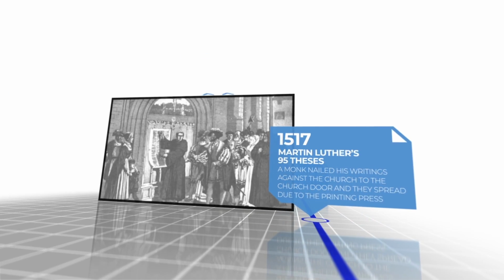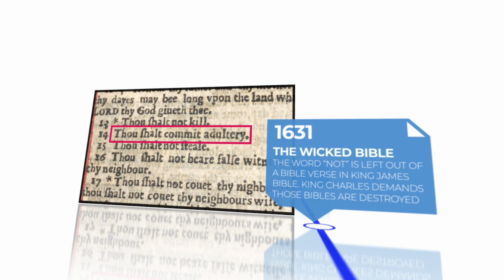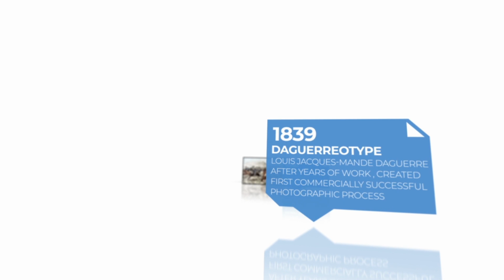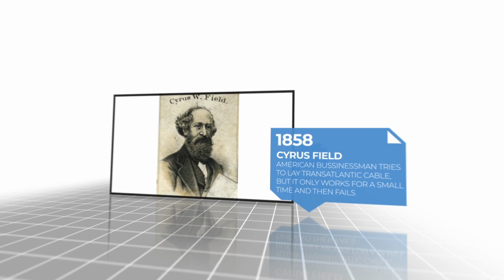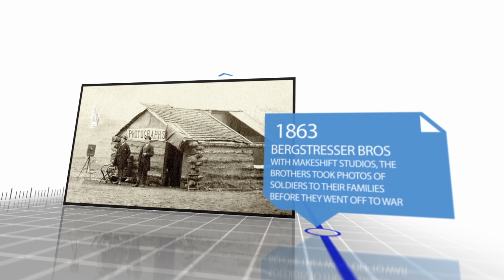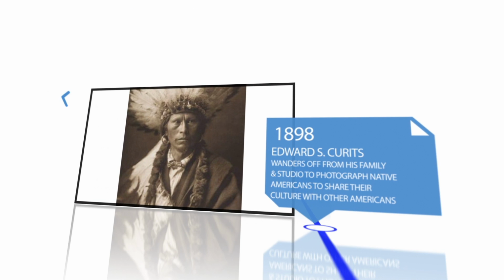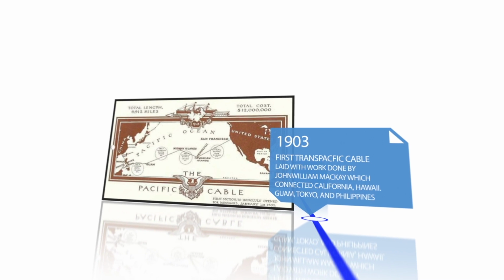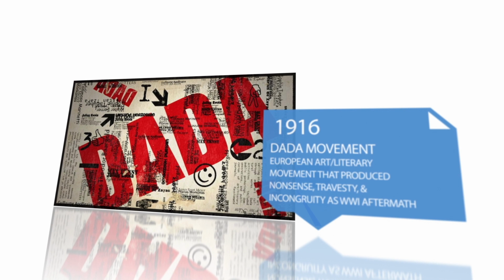timemachine presentation 3.0